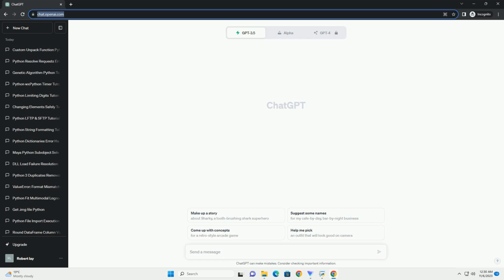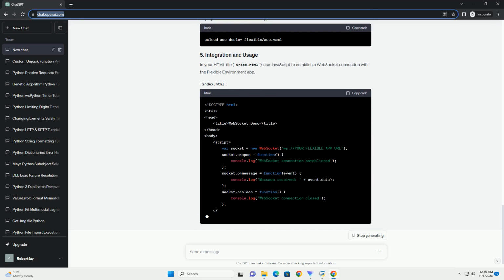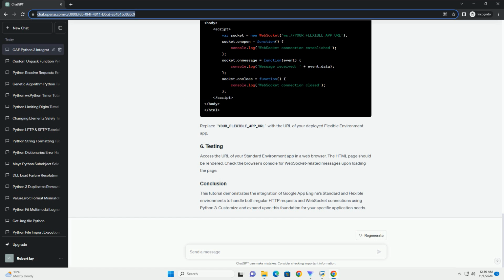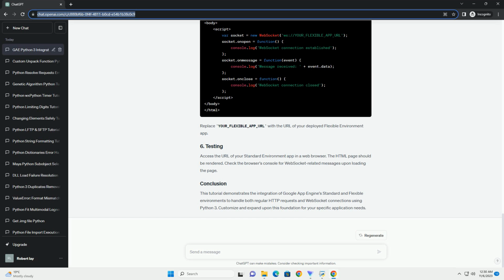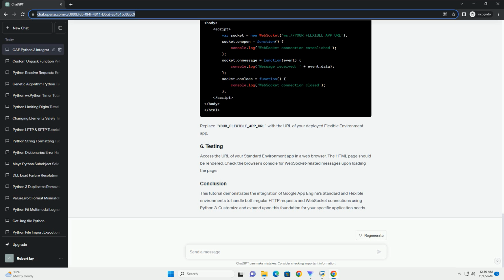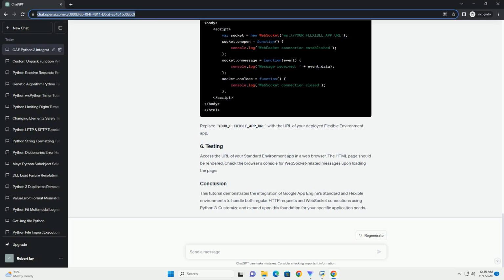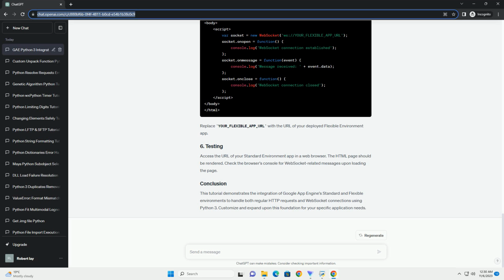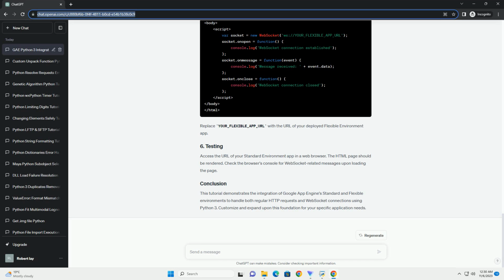Google App Engine with Python 3 Mix Standard and Flexible for Websockets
Certainly! Here's an informative tutorial about Google App Engine (GAE) with Python 3, focusing on mixing Standard and Flexible environments for Websockets, including code examples.
Introduction to Google App Engine:
Google App Engine (GAE) is a platform-as-a-service (PaaS) offering by Google that allows developers to build and host applications in Google's data centers. GAE supports various programming languages and runtimes, including Python 3, and offers both Standard and Flexible environments. The Standard environment is more restricted but provides automatic scaling, while the Flexible environment allows for more customization and supports a wider range of language runtimes.
Using Google App Engine with Python 3 for Websockets:
To implement Websockets on GAE with Python 3, a combination of both Standard and Flexible environments can be utilized. This is because the Standard environment doesn’t directly support Websockets, but the Flexible environment does. We can deploy separate services using each environment and make them communicate with each other.
Prerequisites:
Steps:
1. Set up your Google Cloud Project:
2. Create the Standard Environment App:
3. Create the Flexible Environment App:
4. Connecting the Apps:
The Standard environment app can now make HTTP requests to the Flexible environment app to establish a WebSocket connection. You can use the URL of the Flexible app to initiate Websocket connections from the Standard app.
This setup enables the Standard environment app to interact with Websockets via the Flexible environment app acting as a bridge.
5. Testing and Scaling:
Test the connection and functionality thoroughly. You can scale the Flexible environment app as needed based on the traffic and load using the Google Cloud Console.
This approach allows you to leverage the strengths of both environments to achieve the desired functionality.
Conclusion:
In this tutorial, we've combined the capabilities of both Standard and Flexible environments on Google App Engine to incorporate Websockets in a Python 3 application. This method allows you to work around the limitations of the Standard environment and leverage the more flexible capabilities of the Flexible environment to handle Websockets effectively.
Remember, this is a basic example; you may need to adjust it based on your specific application's requirements and best practices.
ChatGPT
Google App Engine provides both Standard and Flexible environments for deploying web applications. Python 3